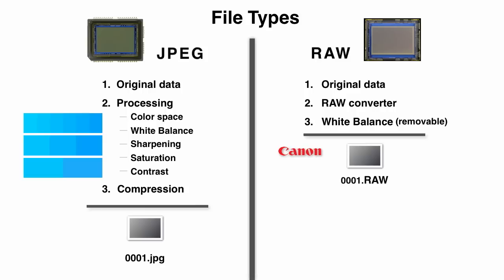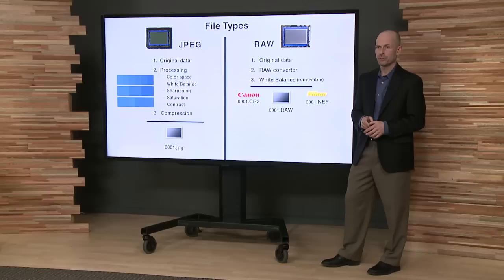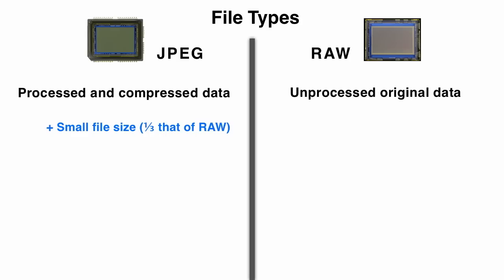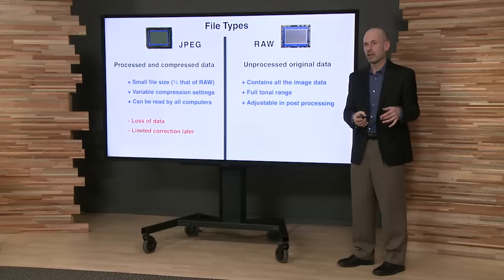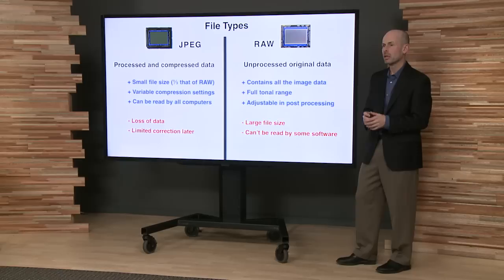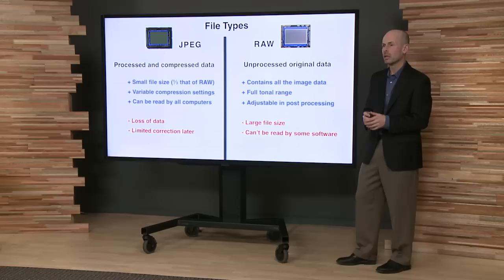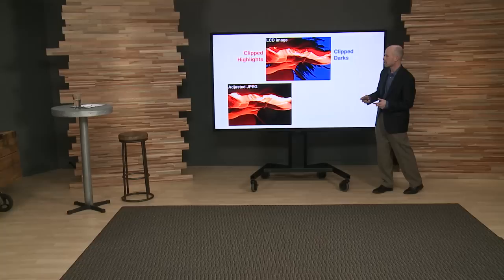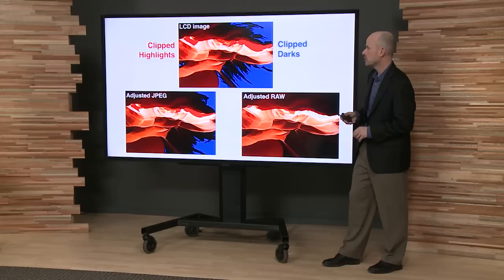The Difference Between JPEG and Raw Files with John Greengo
In this clip from, Fundamentals of Digital Photography 2014, John Greengo clarifies the differences between RAW and JPEG files.

Greengo shares examples of when a photographer would want to share and shoot in JPEG rather than RAW and vice versa.